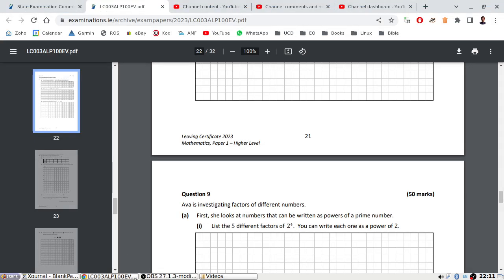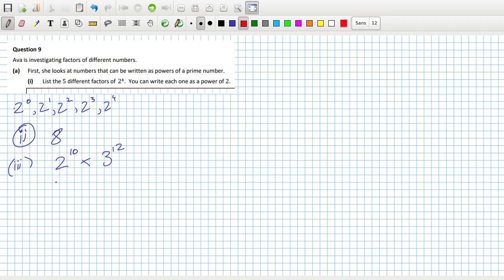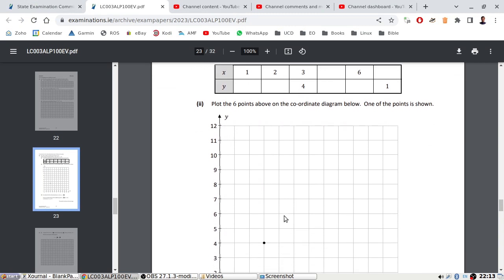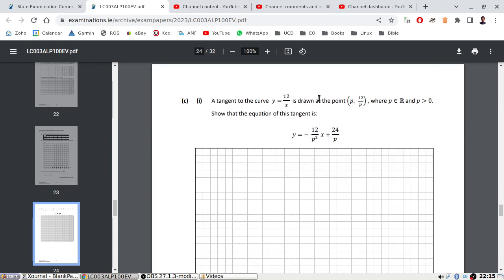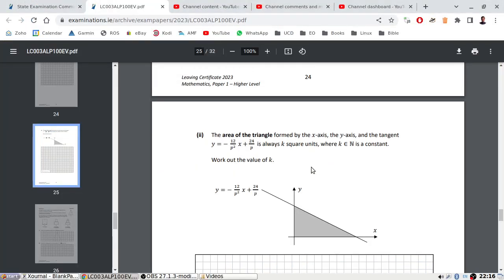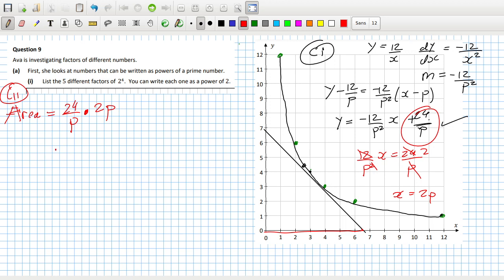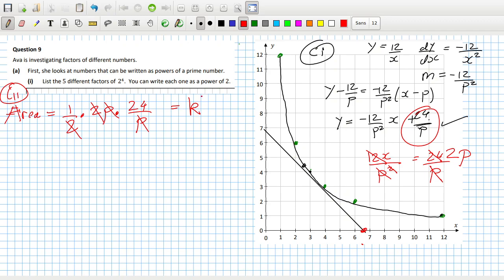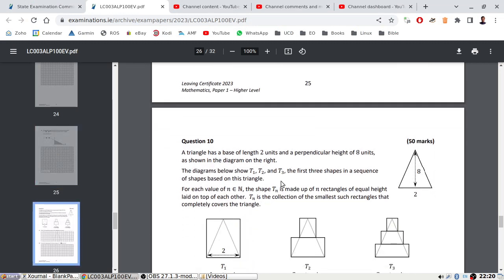2023 Leaving Cert Higher Level Maths Paper 1 Question 9 [LIVE-ish]